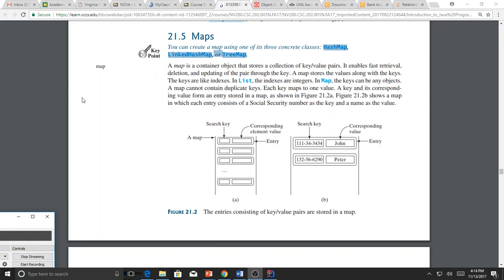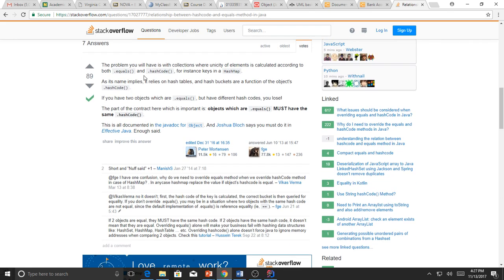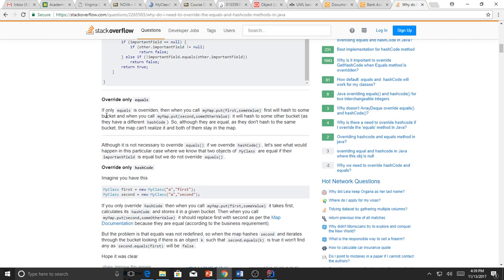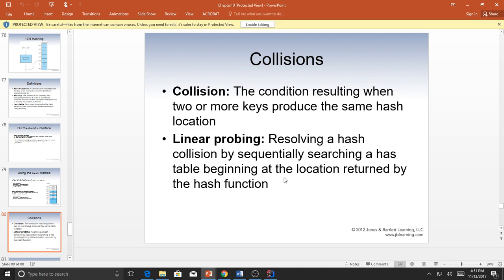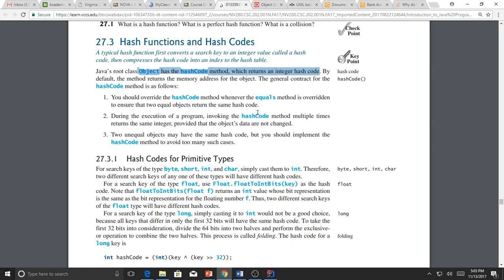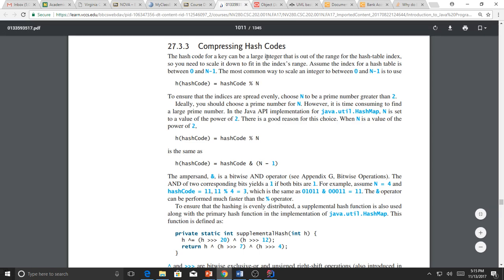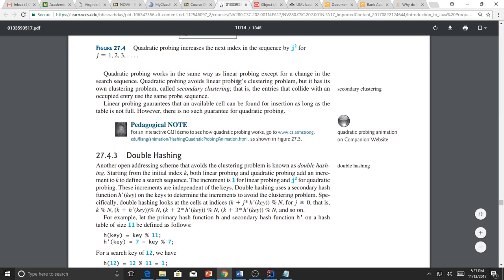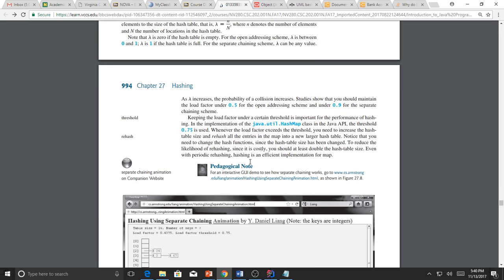Tanes Kanchanawanchai Live Stream